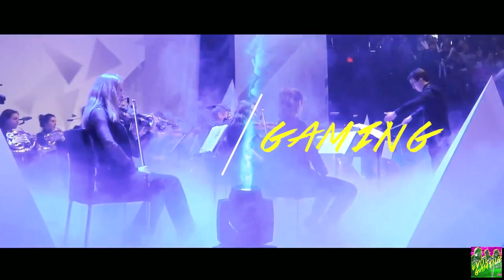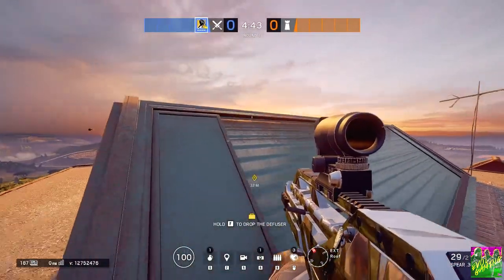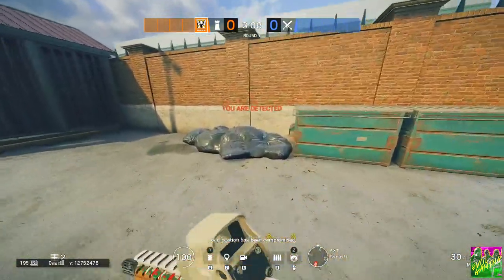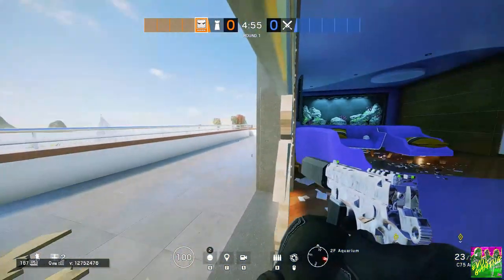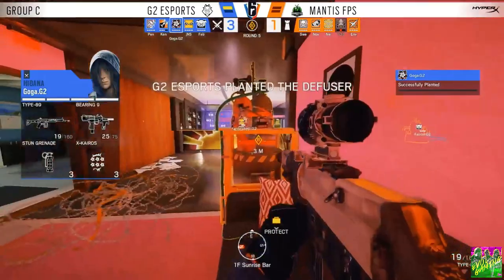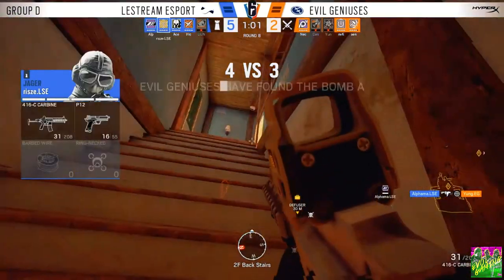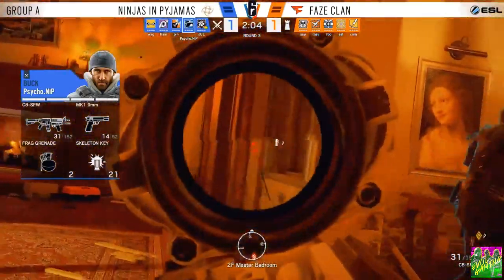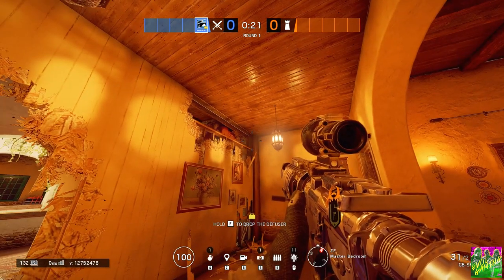6 Pro tips from Six Invitational 2019 to win more! Rainbow Six Siege Operation Wind Bastion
Today I will show you 6  real pro tips and strats from the Rainbow Six Siege Six Invitational 2019. You will see tips from teams like G2, Faze, NiP, Lestream Esport. All clips are from the first day of the group stage.

TIMESTAMPS:

1: Villa, Faze Clan 00:45
2: Clubhouse, G2 02:35
3: Coastline / Clubhouse G2 / Lestream Esport 03:52
4: Coastline G2 06:00
5: Villa, Lestream Esport 08:16
6: Villa, NIP (Ninjas In Pyjamas) 09:46

Bonus: Comment about my long time away 11:40

Six Invitational 2019 is played in Montréal and is going on right now. Please check their channel to see the full games The big final is played on Sunday February 17th.

The tips are from the maps Villa, Coastline, Oregon & Clubhouse.